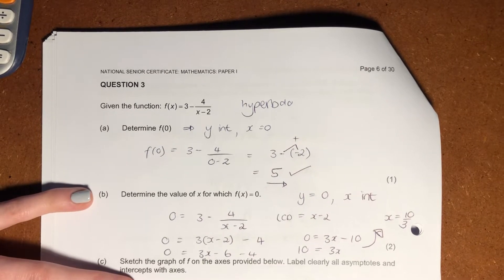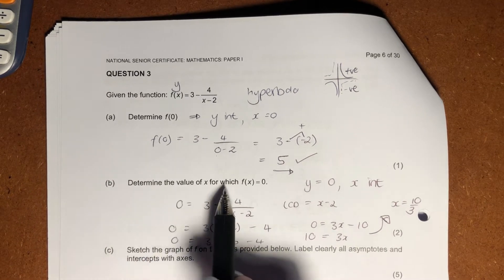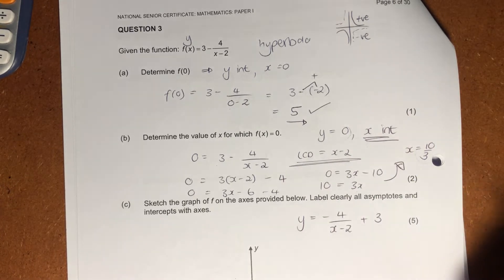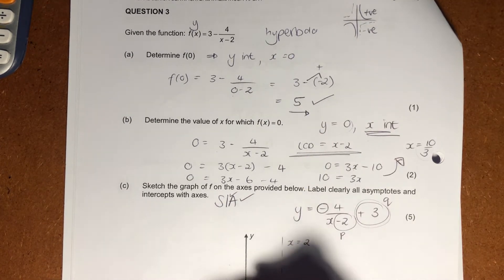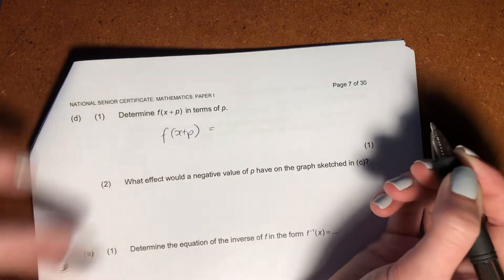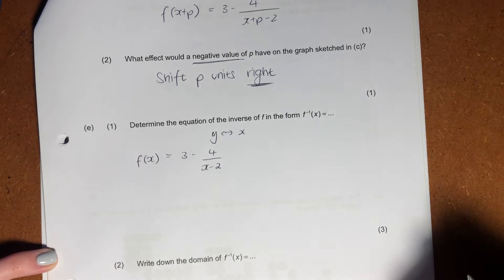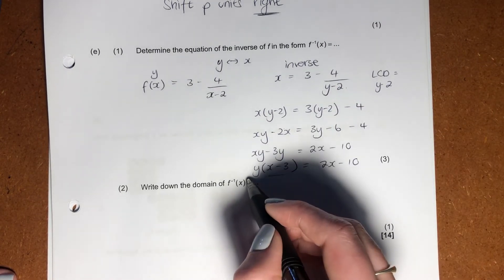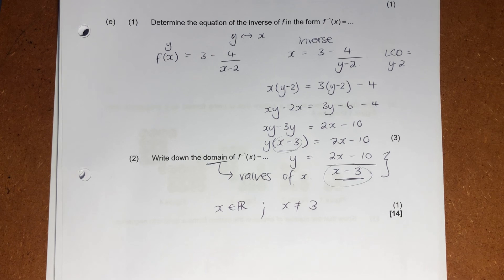Maths Core - Paper 1 Nov 2020 (Q3 - functions)